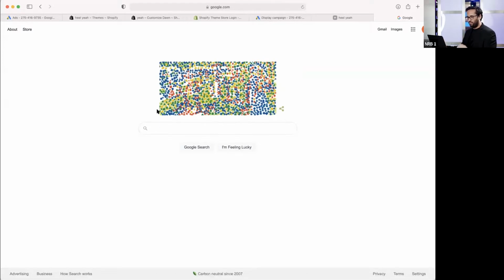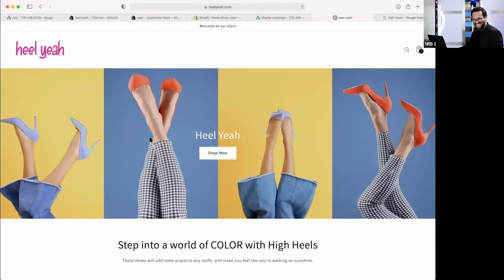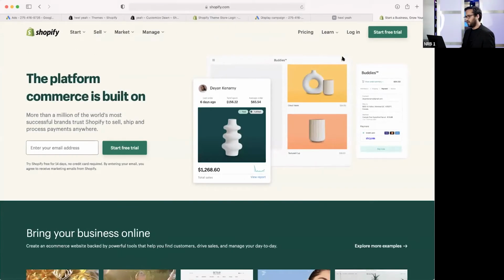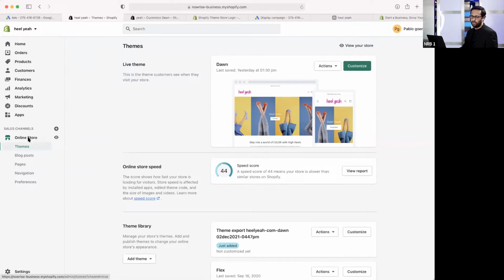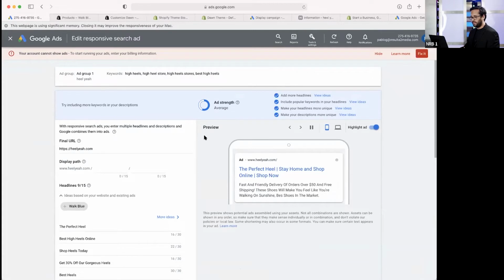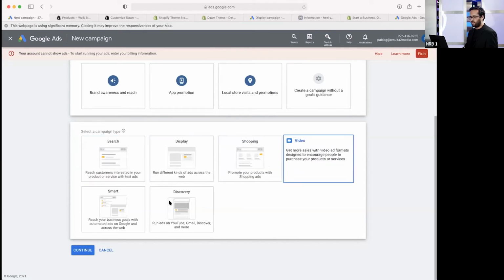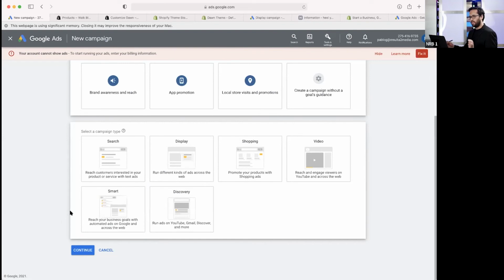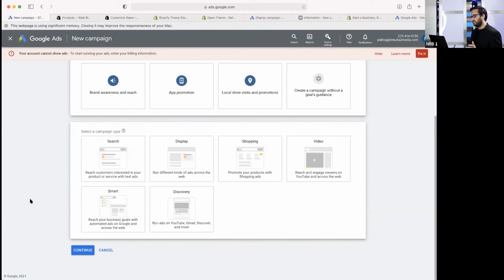How To Build Your E-Commerce Store | Pablo Goenaga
Pablo Goenaga, Director of Digital Marketing, gives us important tips for building your own e-commerce. Going through important topics such as the purchase of the domain, designing your store in Shopify and creating an ad in Google Ads.

We invite you to sign up for our free masterclass